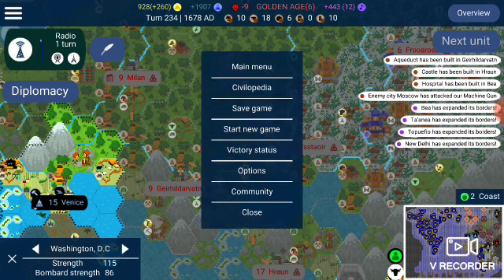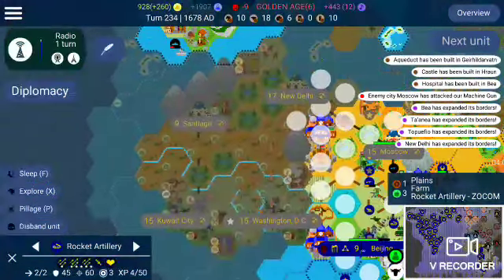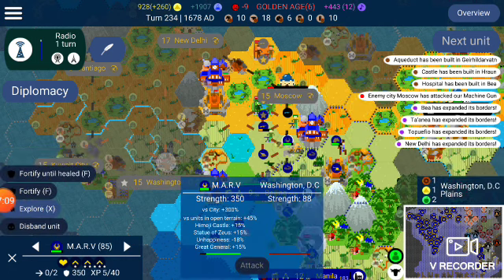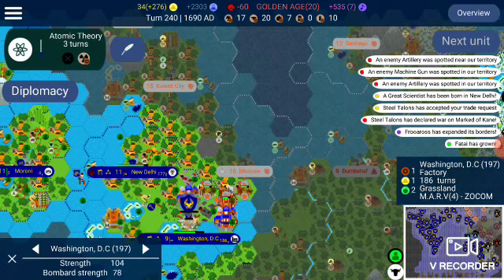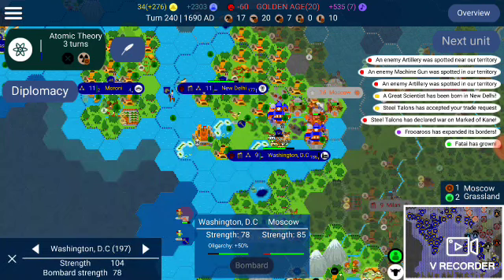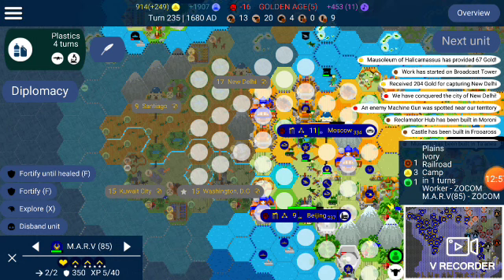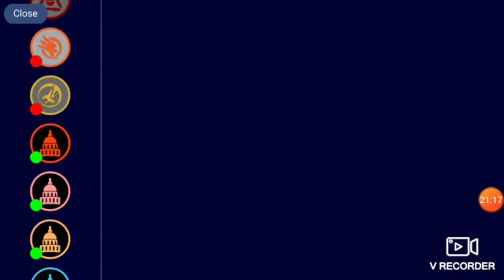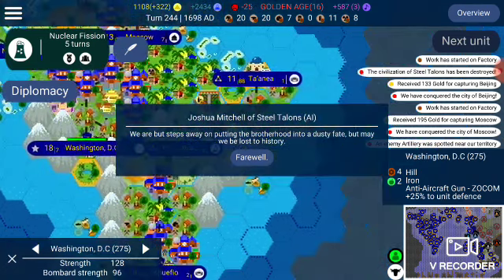UNCIV MODS ARE PERFECTLY BALANCED WITHOUT ANY EXPLOITS! M.A.R.V. BREAKS THE GAME!